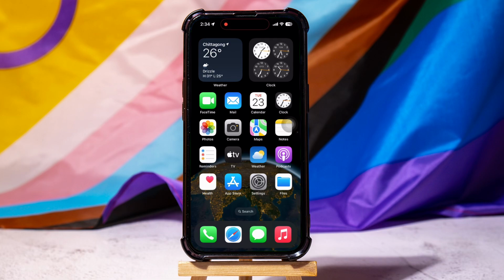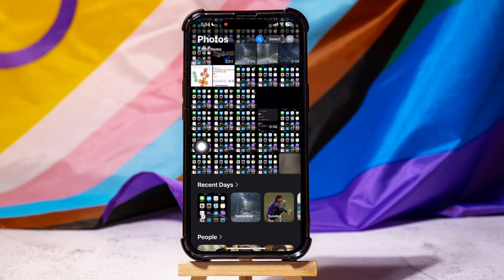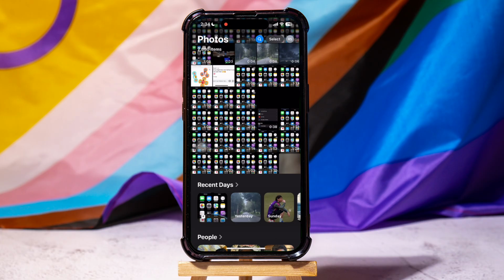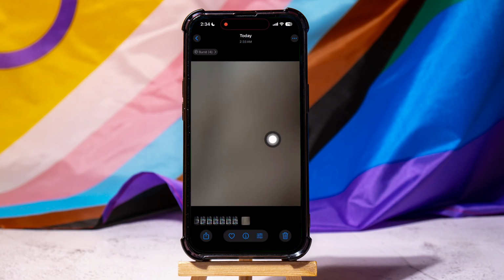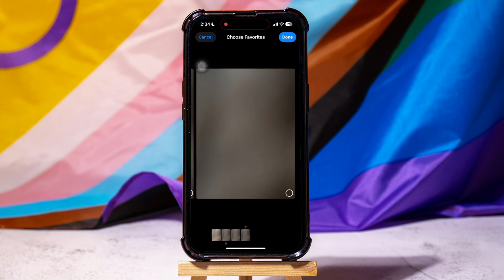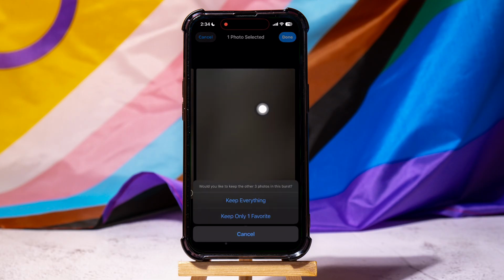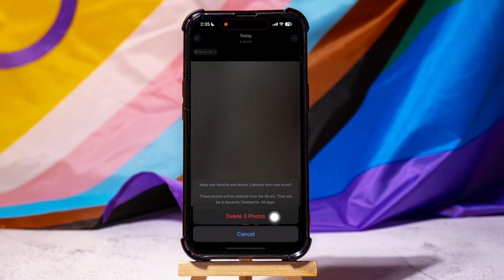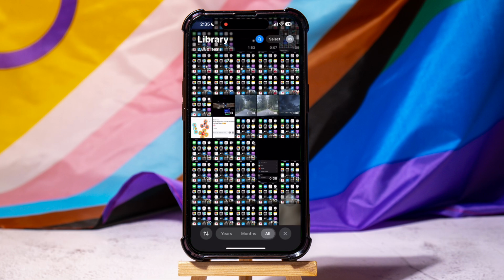How To Delete Burst Photos On iPhone 2026 (Step-By-Step Tutorial)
Today I'll walk you through how to delete burst photos on iPhone to free up storage space and organize your photo library. You'll learn the simple steps to identify burst photo sequences in your Photos app, select the ones you want to keep, and quickly remove the rest with just a few taps. We'll cover how to access burst photos, review each shot in the sequence, mark your favorites, and delete the unwanted duplicates all at once. This straightforward process helps you manage those rapid-fire photo sessions without losing the best shots while clearing out unnecessary duplicates that can quickly fill up your iPhone's storage.